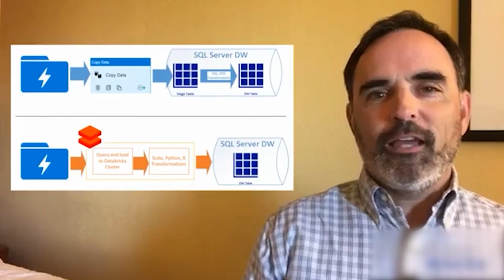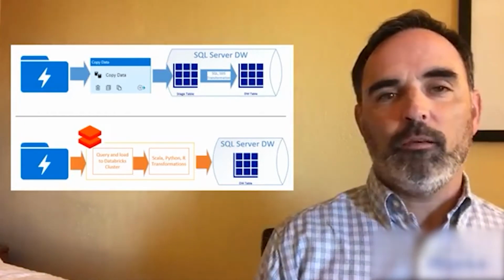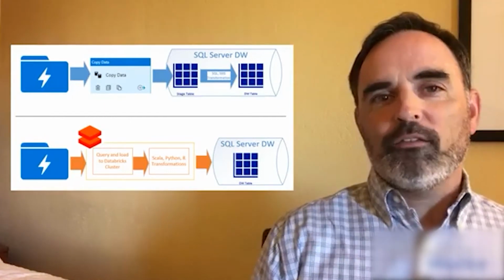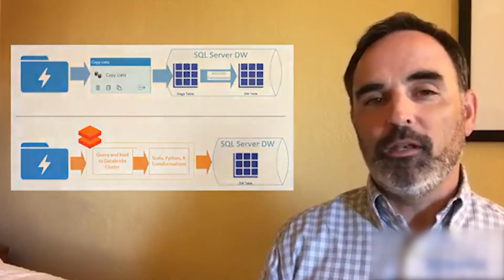Using Databricks in Azure Data Factory for ETL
Why would you consider using Databricks, particularly in Azure Data Factory, as part of your ETL processing? Let me tell you three use cases.